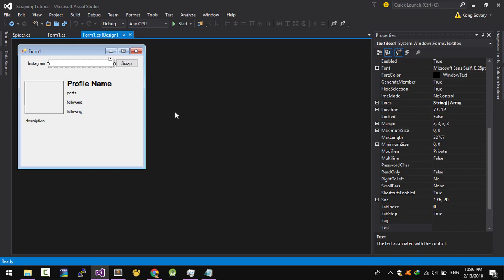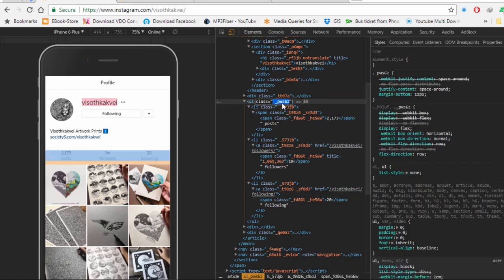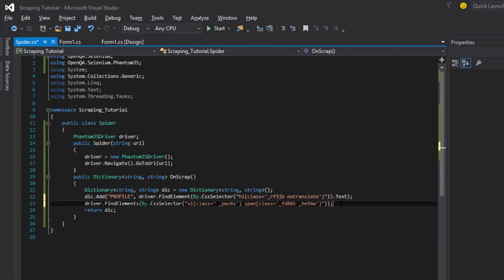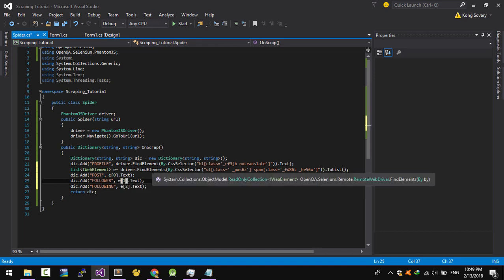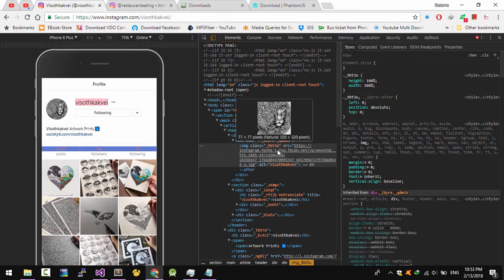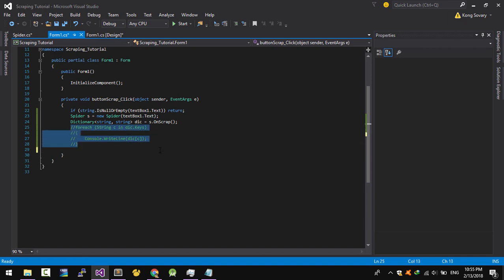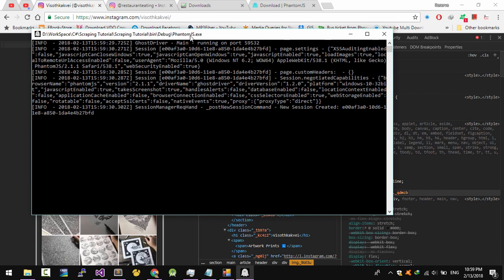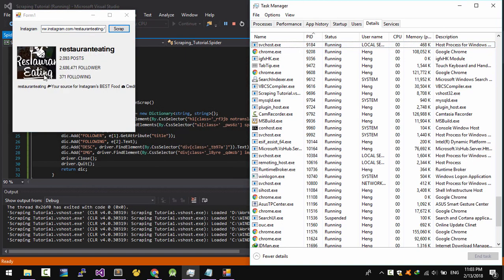How to Scrap Website Instagram with Selenuim Driver C# Part 2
How to Scrap Web Page Instagram with C# Windows Form Application. You can follow this video to able scrap instagram without using Graph API. and check out first video.